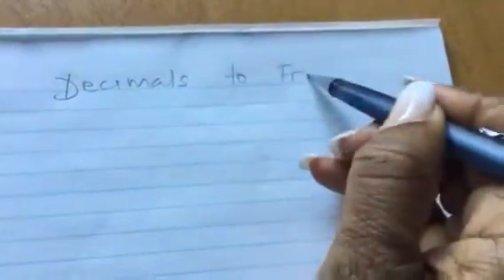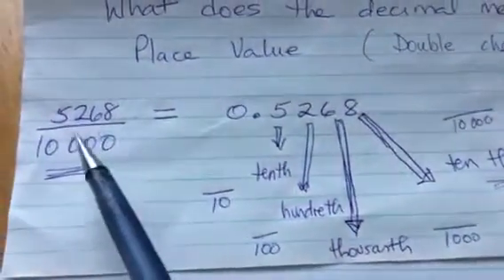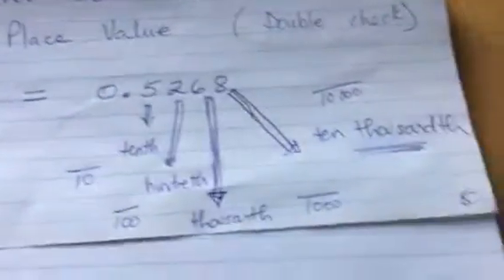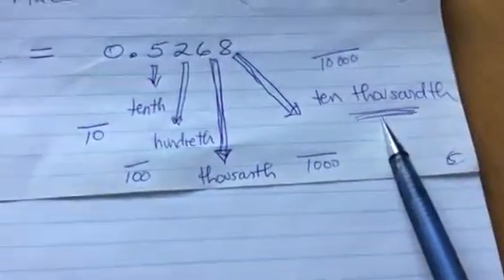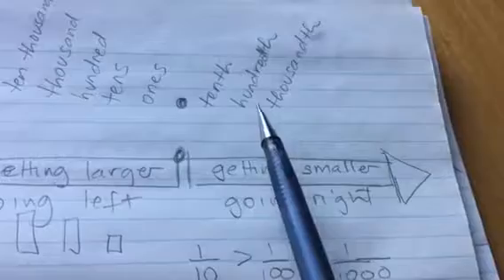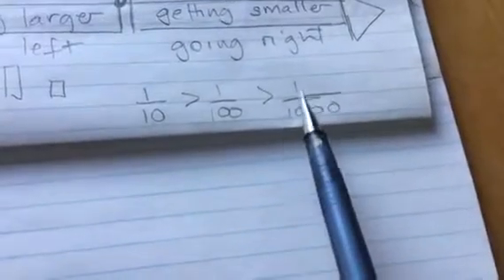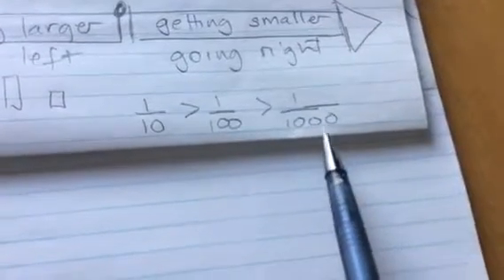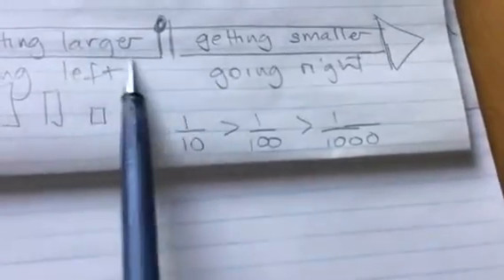Decimals to Fractions - conversion review